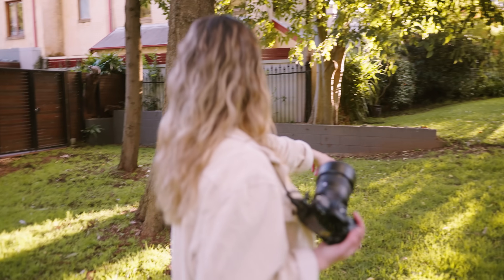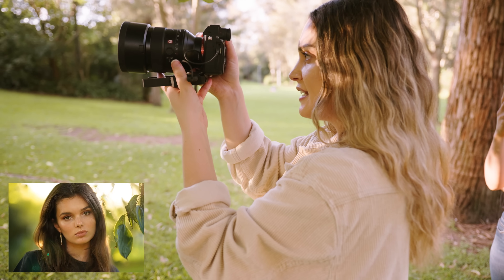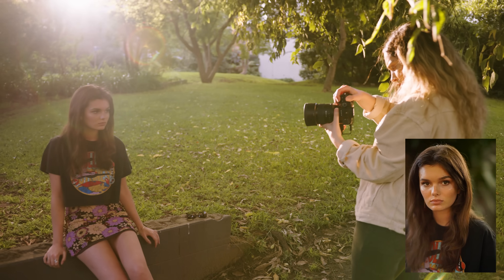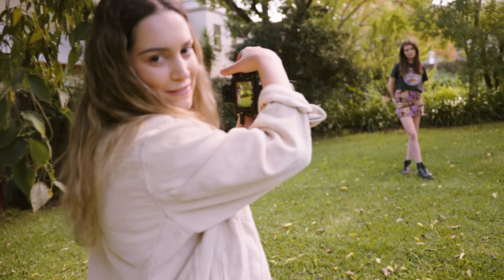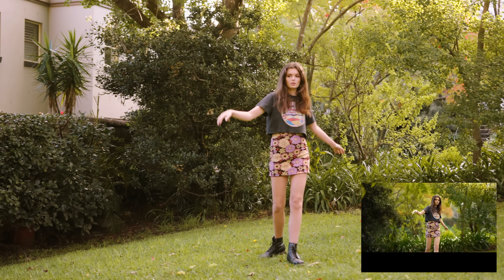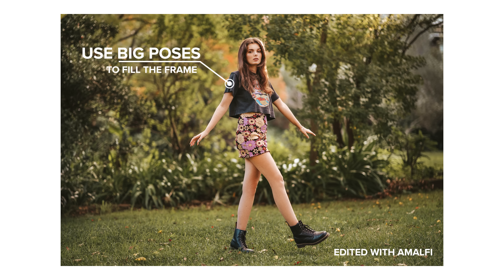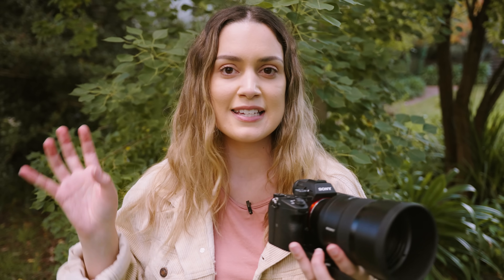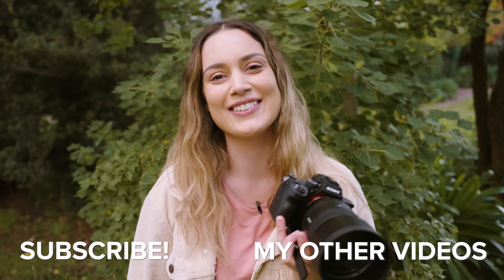85mm Composition Tips for Portrait Photography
🍃 Try a a 45 day extended trial of Canva Pro

Last time I shared a portrait photography composition tips video with a 35mm focal length and in that video you guys requested this version! So I hope you enjoy seeing some of the composition tips I use when taking portraits on an 85mm lens. I am using the Sony GM 85mm f1.4 on the full frame Sony A7iii. Let me know if you want to see another composition tips video and what focal length you'd like to see :)

PHOTOGRAPHY SETUP

VLOG SETUP

VIDEO SETUP

ACCESSORIES

AUDIO

LIGHTING

5 in 1 large reflector
5 in 1 small reflector